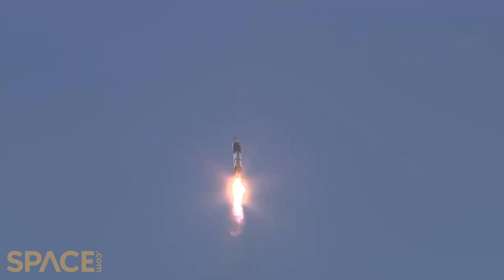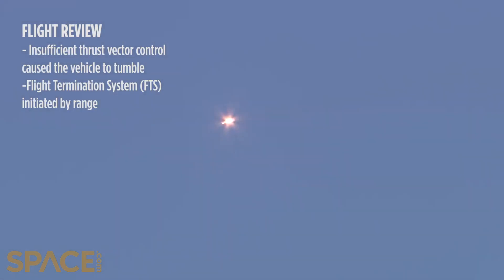Relive Firefly rocket's explosive first flight in these amazing views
Firefly Aerospace's Alpha rocket conducted its first flight test on Sept. 2, 2021. At supersonic speeds, the rocket was unable to compensate for an unexpected shutdown of one of its engines earlier in the flight and it tumbled. As a result, range triggered the Flight Termination System (FTS) causing it to explode. Full Story

*Note: An earlier version of this video was updated